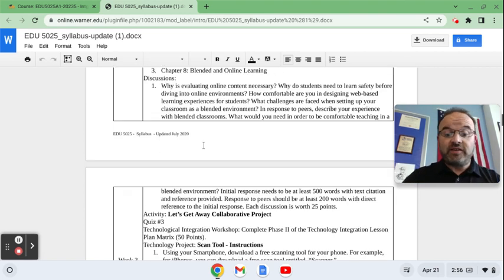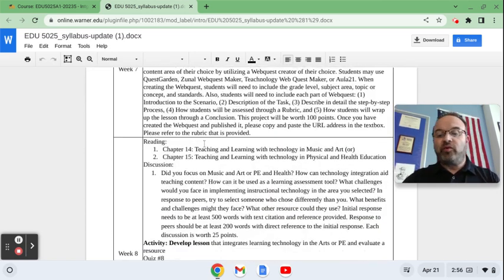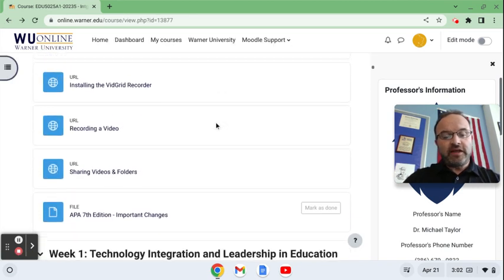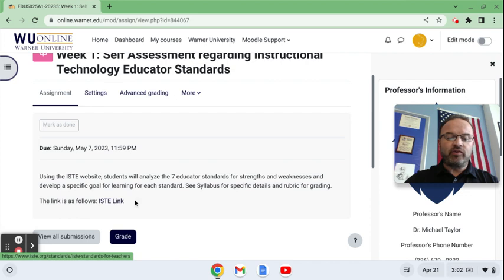EDU5025 Week 1